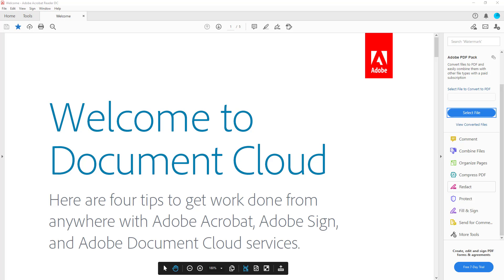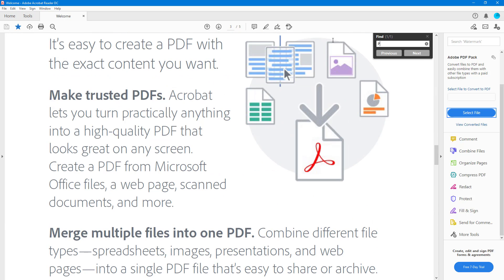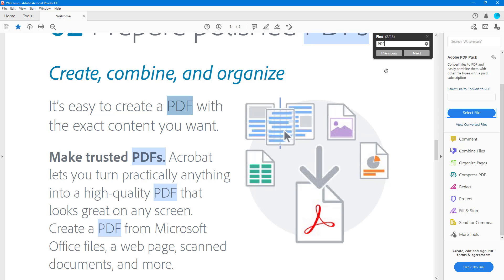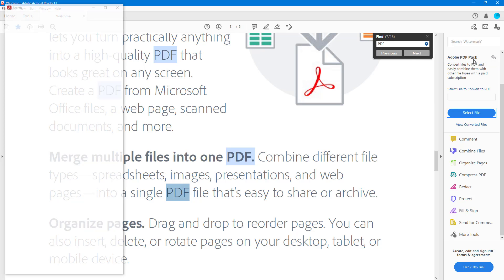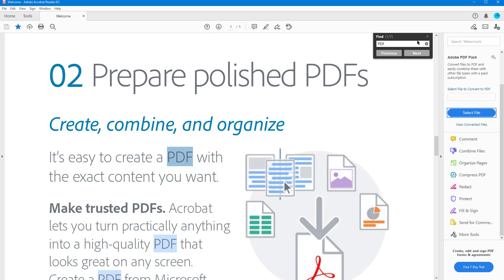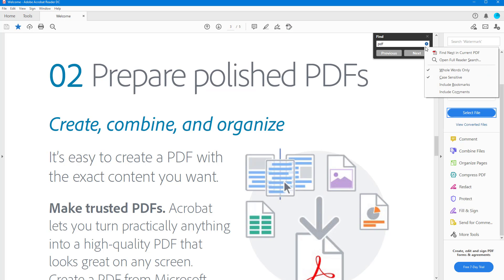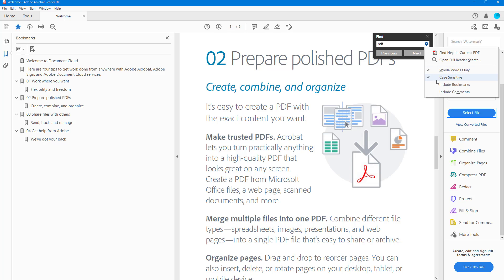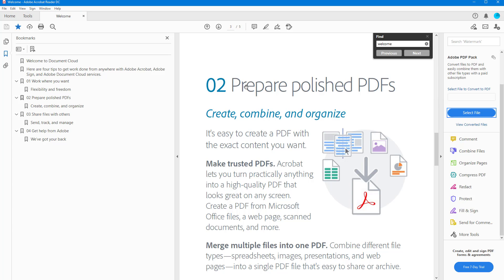Adobe Acrobat Reader Tutorial - Lesson 8 - Find Content within Documents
In this tutorial, we will be discussing about Find Content within Documents in Acrobat Reader